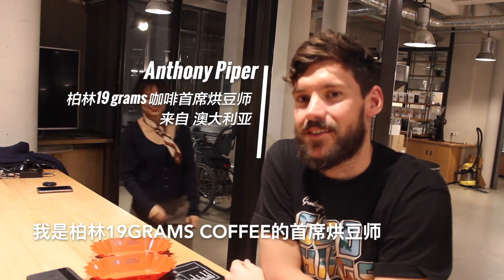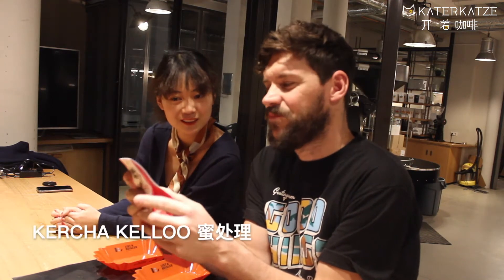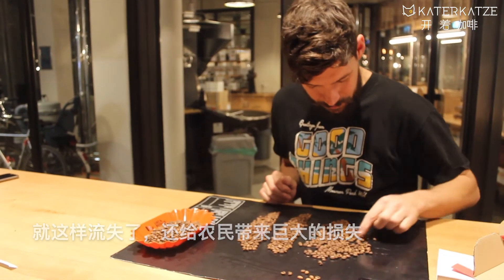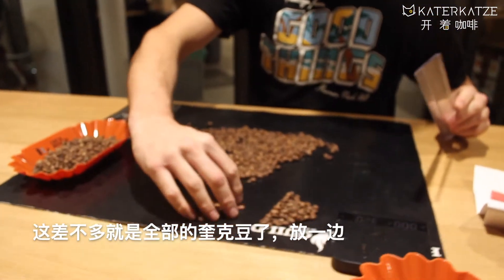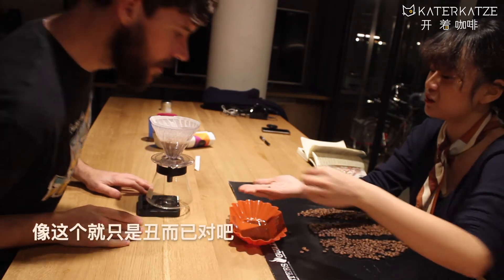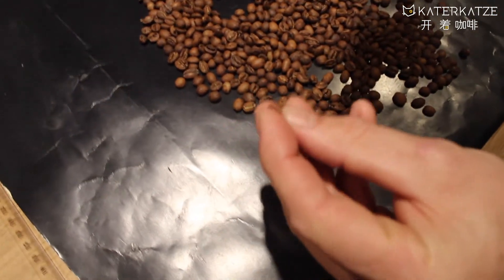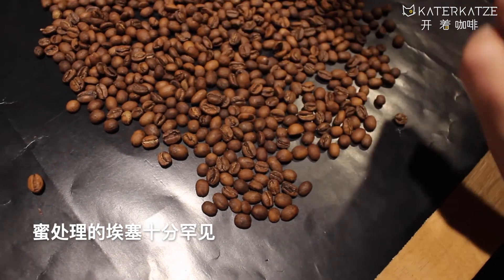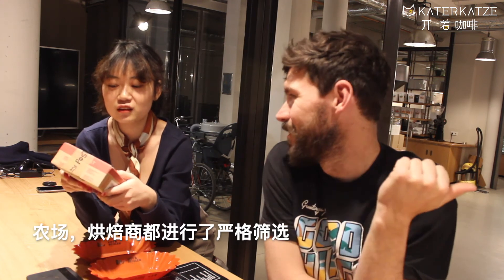Grading Coffee Beans with Head Roaster of 19 grams, Berlin